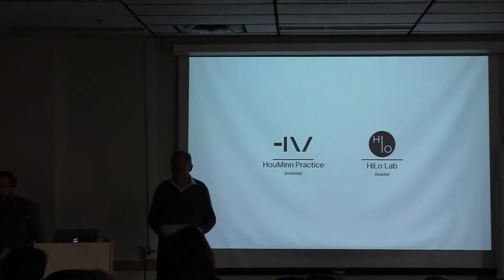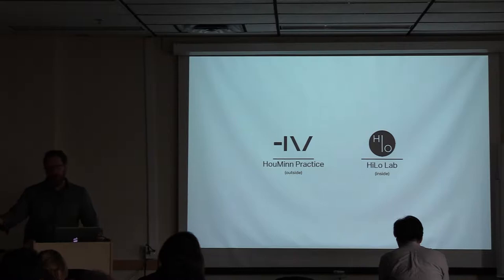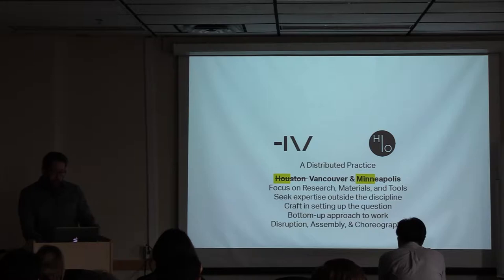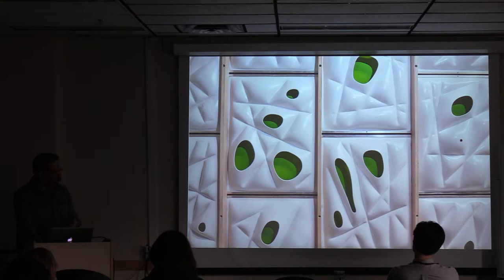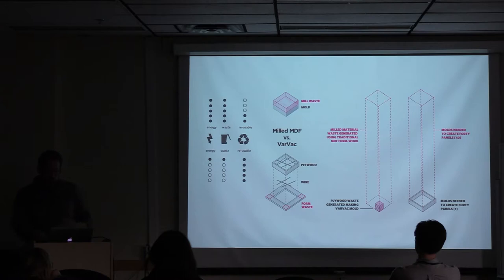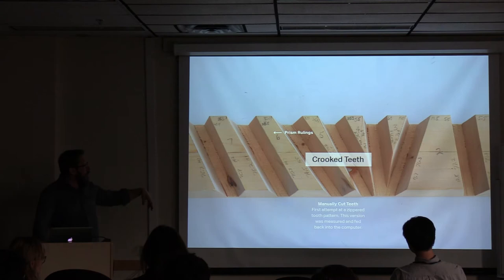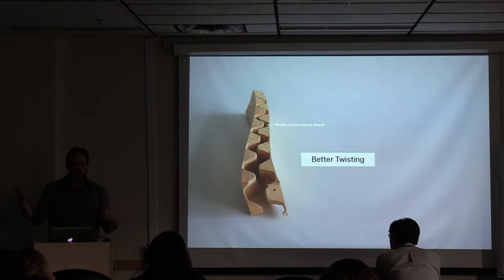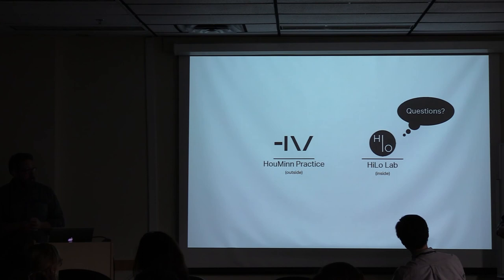Blair Satterfield: Loss Is More - The Responsive Open City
It is no longer sufficient for fabrication methods to simply address predetermined formal and financial logics. The responsive open city must be a place where the relationship between design production and fabrication is as fluid as the abstract manipulation of form and space. We are driven to generate sophisticated yet widely accessible tool sets and strategies for open and efficient making using low-impact materials and techniques. Our work is bottom-up, strategic, and collaborative. We work to widen the territory of agency. We are as interested in crafting an approach as we are in crafting work itself.